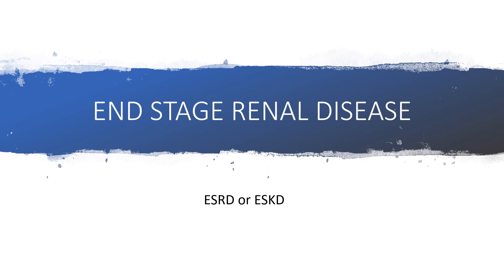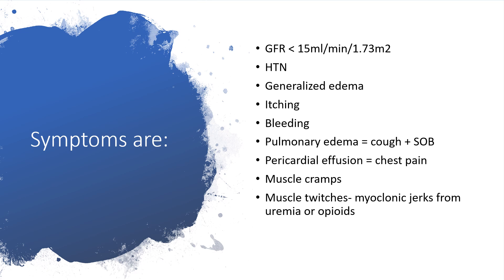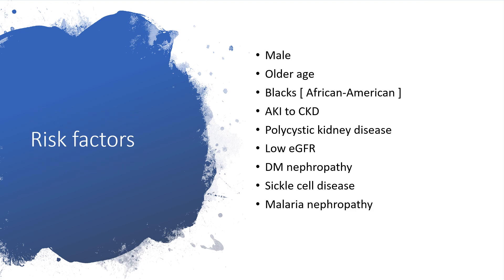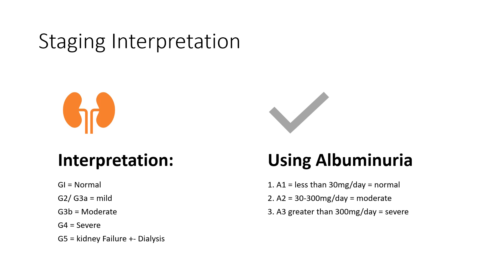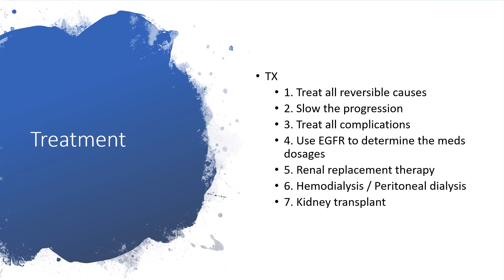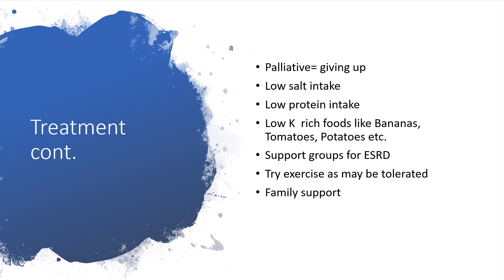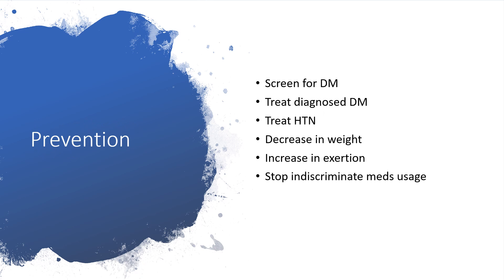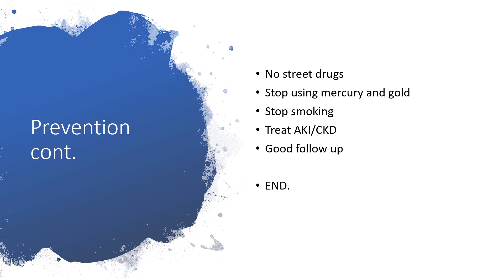END STAGE RENAL DISEASE OR ESKD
End Stage Renal Disease or End Stage Kidney Disease is the last stage of renal failure from AKI/ARF to CKD and Finally ESRD.

I have published a full list of possible causes of Renal Failure from Pre-renal to Renal to Post renal .

You will be listening to details of causes,symptoms,diagnosis,treatment,complications,special cases involving your decision as per the use of opioids in ESRD. Kidney Transplant is the best treatment, but that is not readily available.You will then find-out that there are other measures that could be taken while waiting for the transplant.

Enjoy listening!